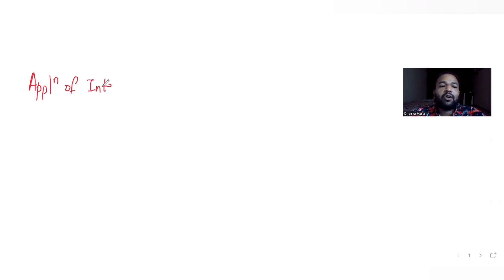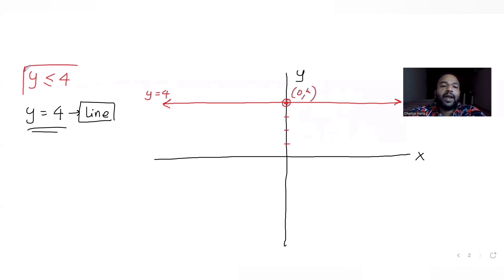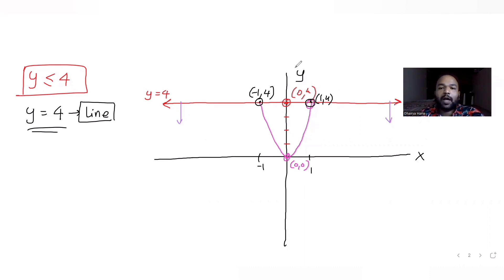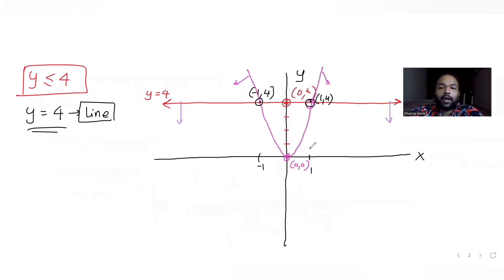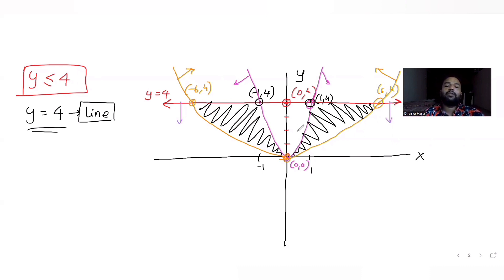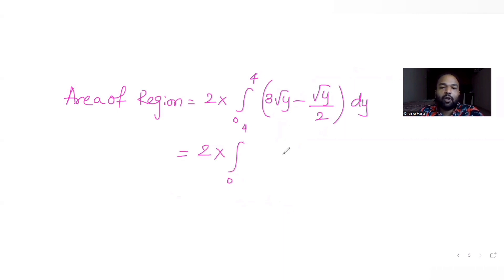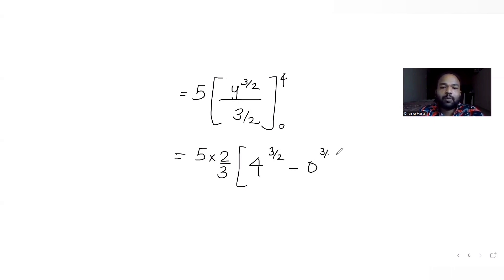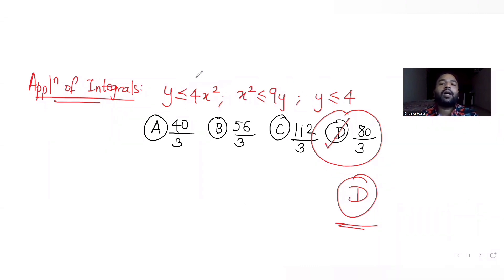The area of the region enclosed by y 4x^2, x^2 9y and y 4 is equal to | Areas| Integration|JEE Main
The area of the region enclosed by y less than or equal to 4x^2, x^2 less than or equal to 9y and y less than or equal to 4 is equal to: A. 40/3 B. 56/3 C. 112/3 D. 80/3